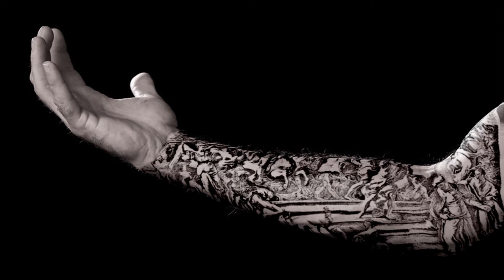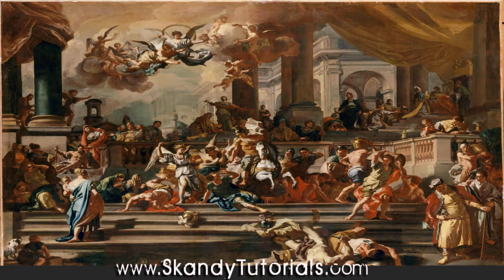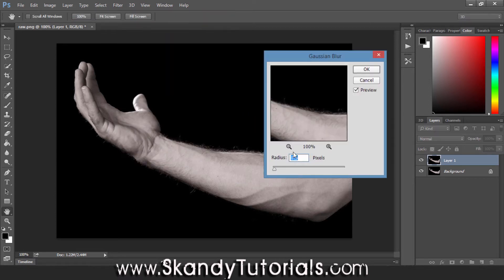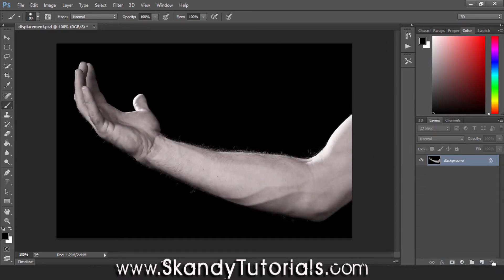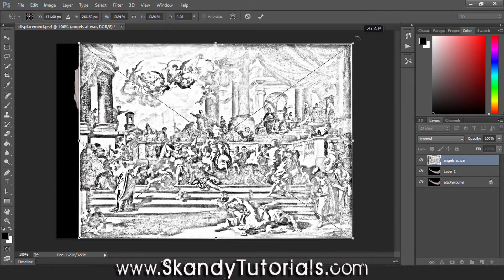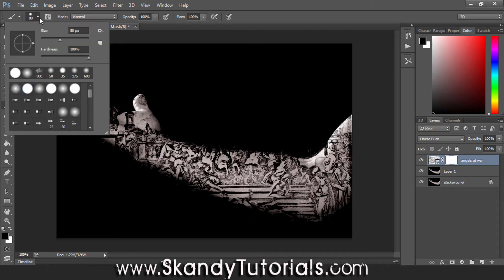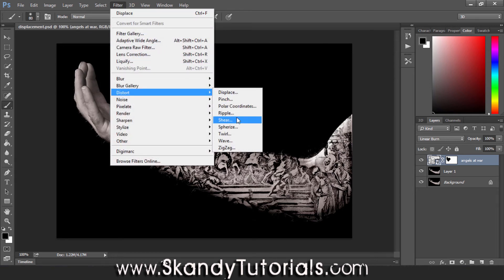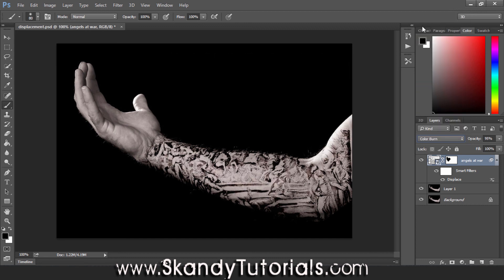Photoshop Tutorials: Custom Tattoo Sleeve Design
Tattoo design Photoshop Tutorial. I have used this method for a couple of friends who were looking for some tattoo sleeve ideas. I thought by using displacement maps and converting the image to a pencil drawing i could replicate the "design effect" of a real tattoo.

This Tattoo Photoshop tutorial is aimed at people that want to try before they buy. You can literally take any design you want and convert it into a full sleeve tattoo design. get some great ideas for your sleeve and see what it would actually look like before committing.

This method would still work even if you or an artist created a stencil drawing of the tattoo idea then uploaded it to Photoshop. The beauty is as long as you have a Tattoo idea and it is in black and white then you can apply this effect. Also this effect works better if you have the background of the "arm" as black. You can always mask in to the edges anyway but having a black background will make applying the tattoo design a little easier.